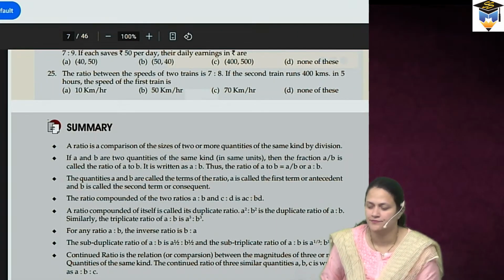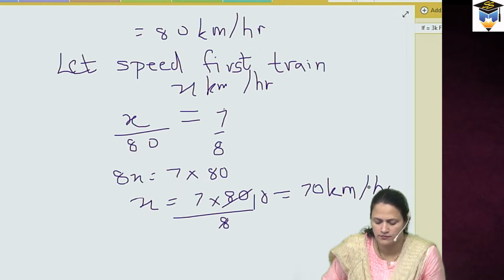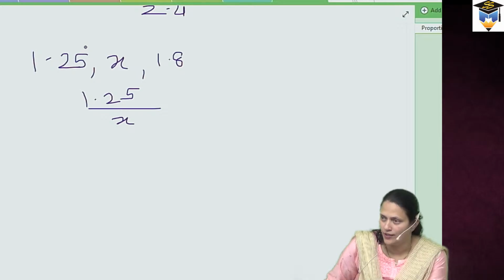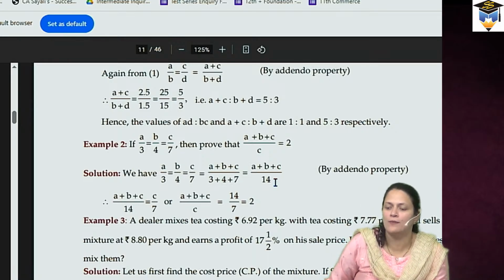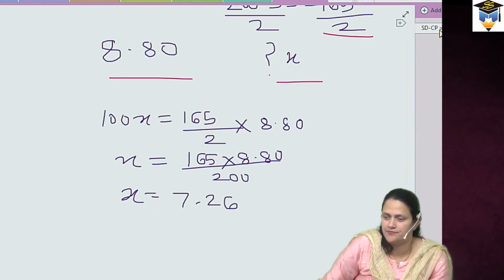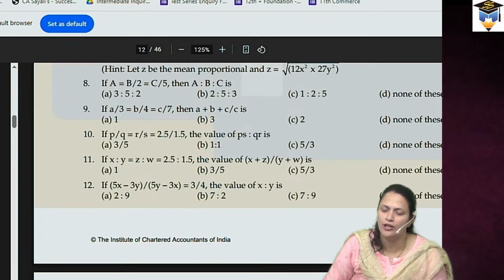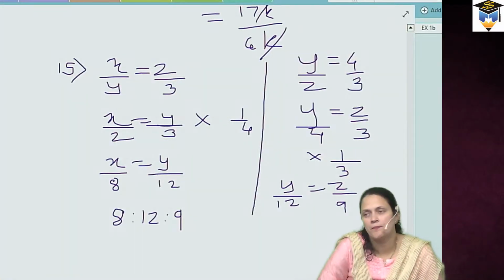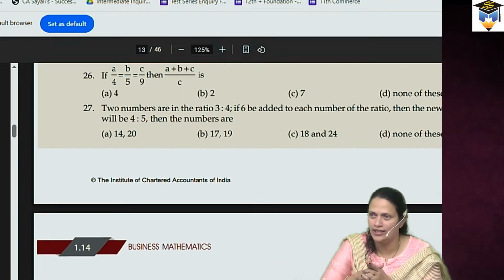CA Foundation | Maths Lec 3 | For Jan 26 / May 26 | by Prof. Sneha Limaye